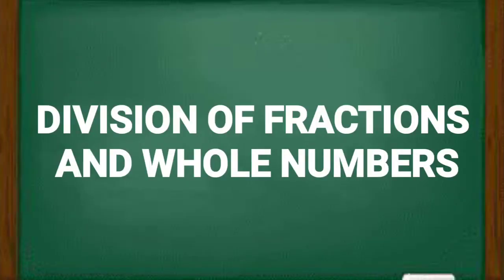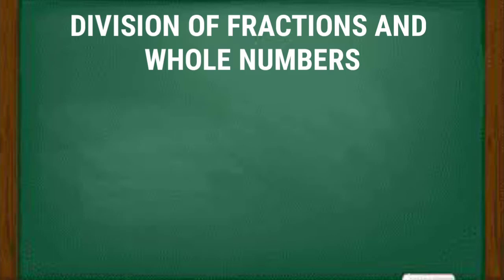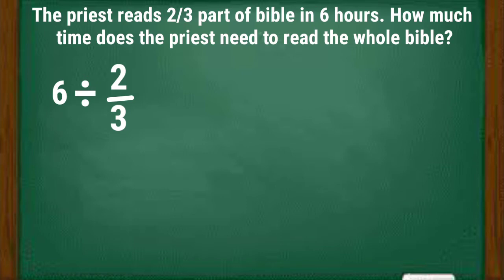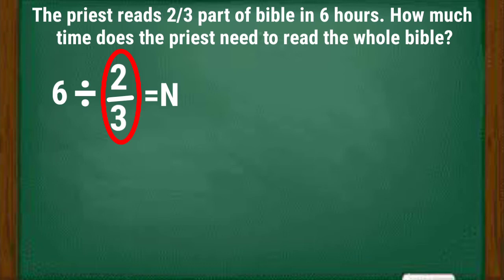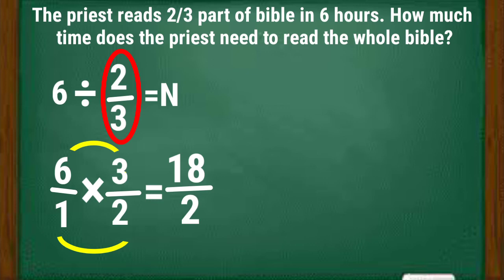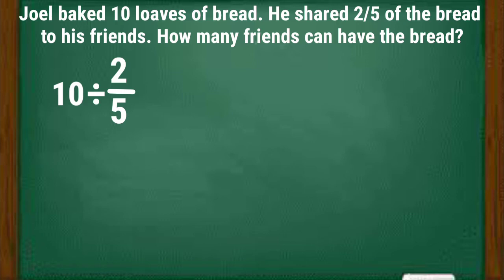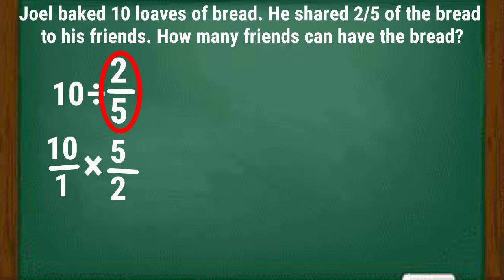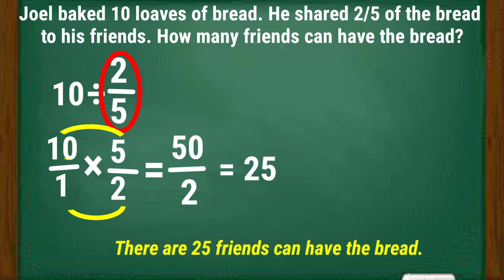Division of Fractions and Whole Numbers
This video will teach you the basic steps in dividing fractions and whole numbers